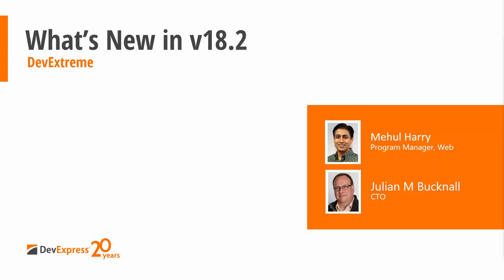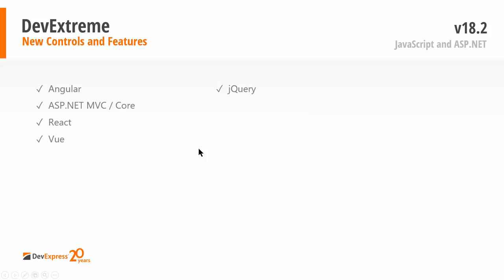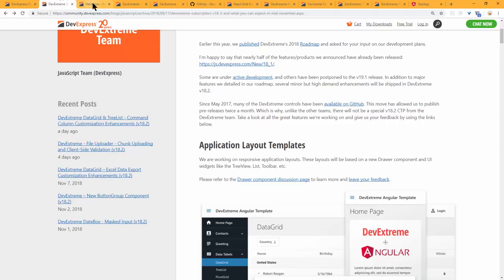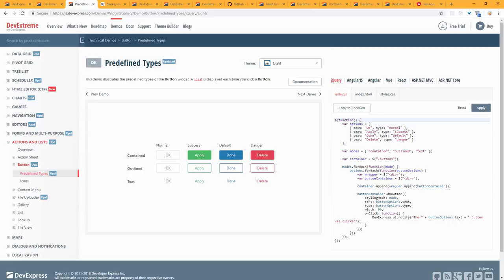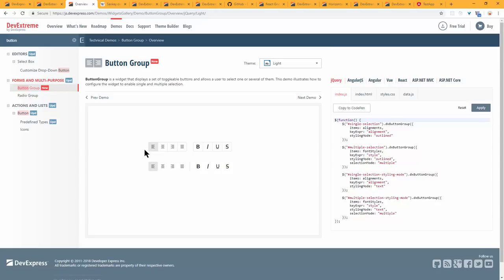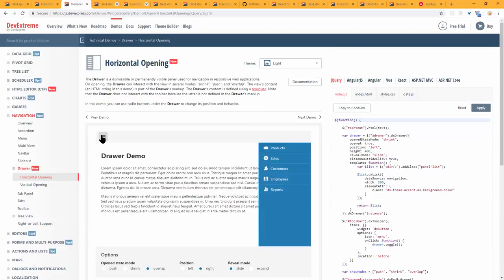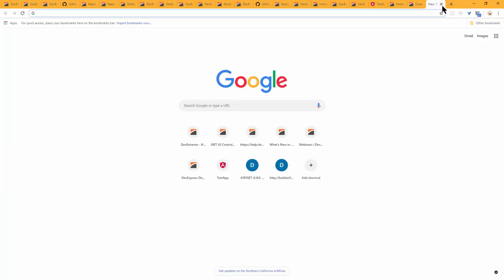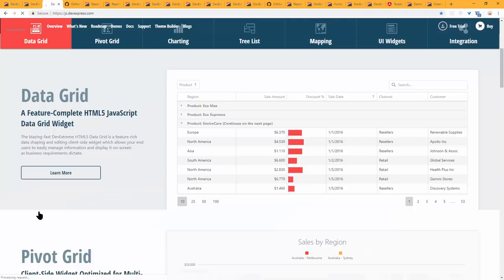New in v18.2 - JavaScript: jQuery, Angular, React, and Vue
Join our CTO, Julian Bucknall and Web Program Manager, Mehul Harry for an in-depth review of upcoming HTML5, JavaScript, and ASP.NET MVC/Core products.